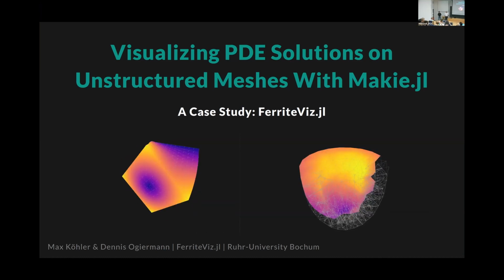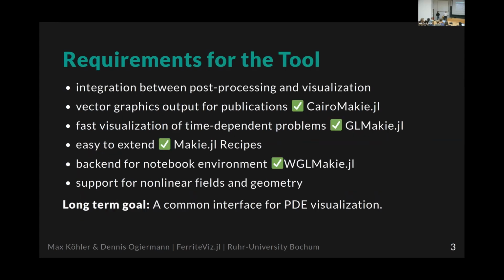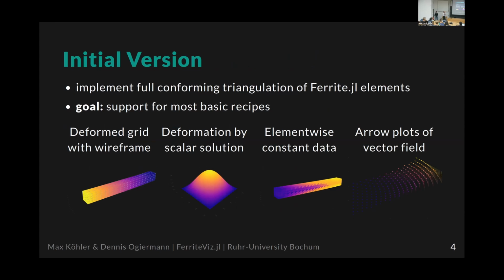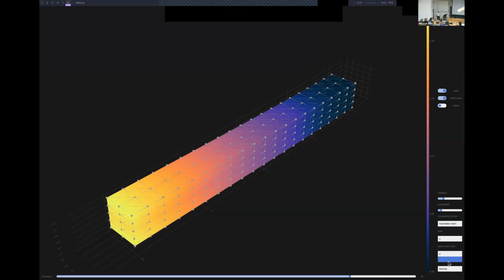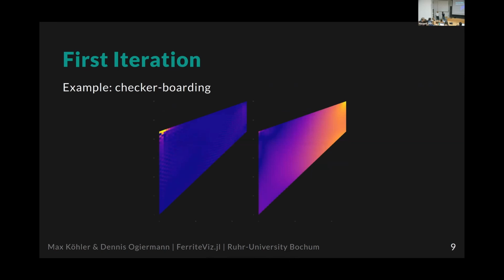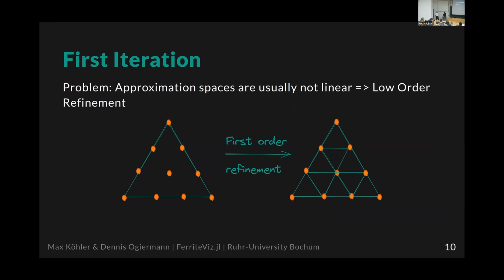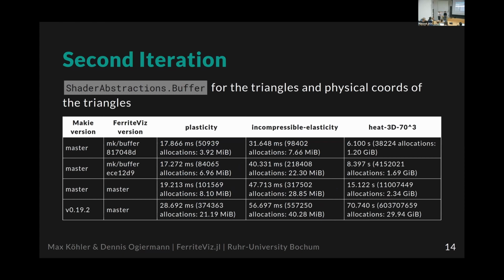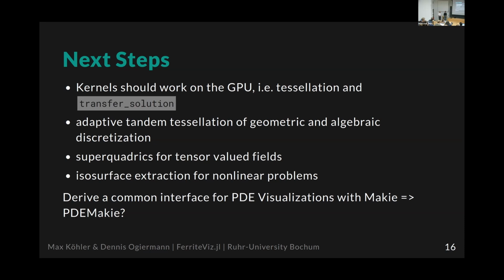Visualizing PDE Solutions on Unstructured Meshes with Makie.jl - Max Koehler, Dennis Ogiermann